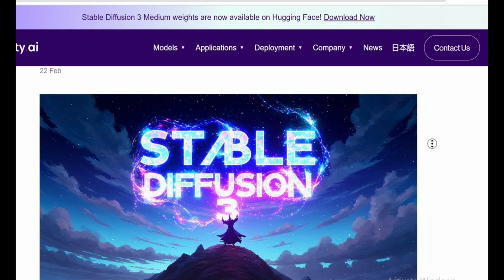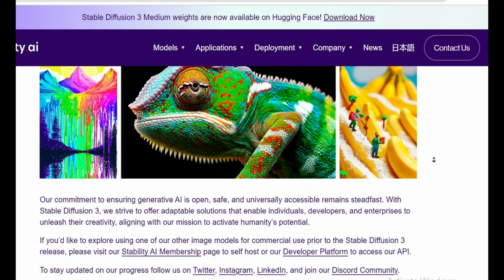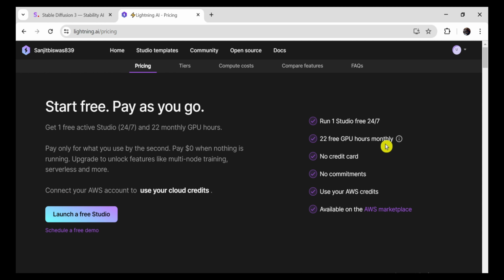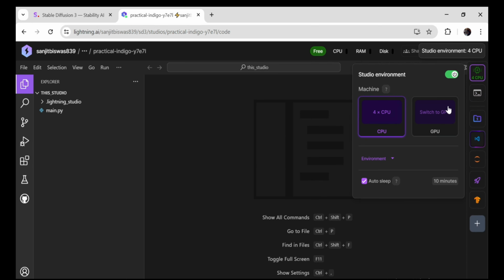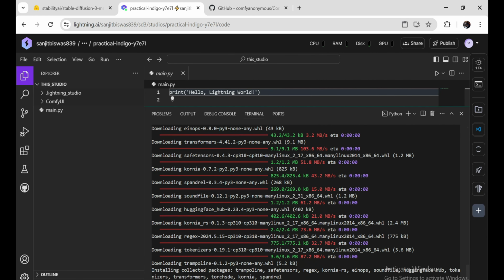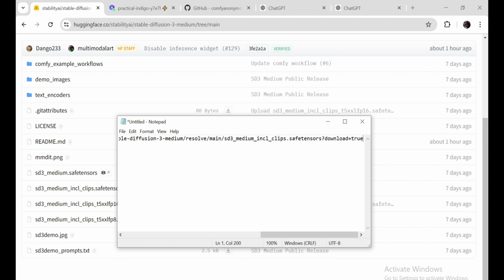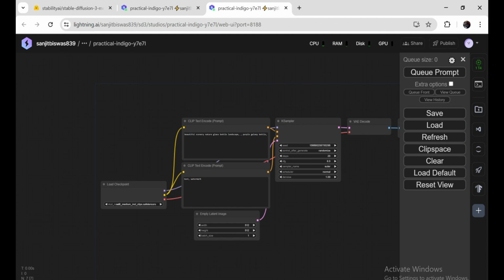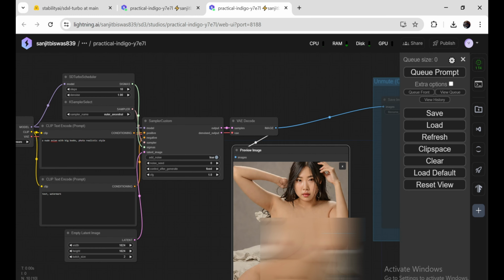Run Stable Diffusion 3! FASTEST Way to run the new Model With Lighting AI🥳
stable diffiusion 3 is best opensource model for generating image. this video will guide you how to install comfyui and run sd 3 on lighting studio.

installation command:

wget --header="Authorization: Bearer {YOUR_HUGGING_FACE_AUTH_TOKEN}"  {here past link}